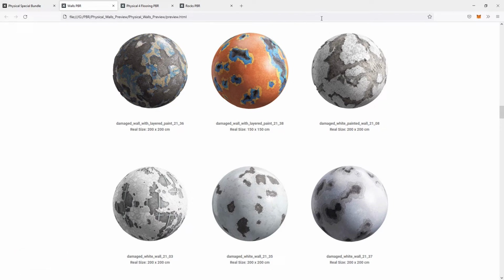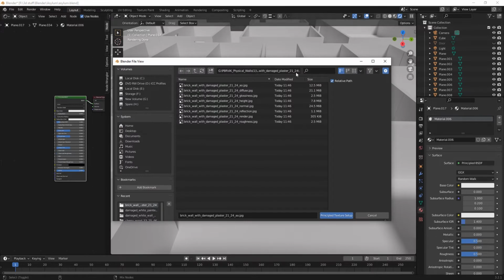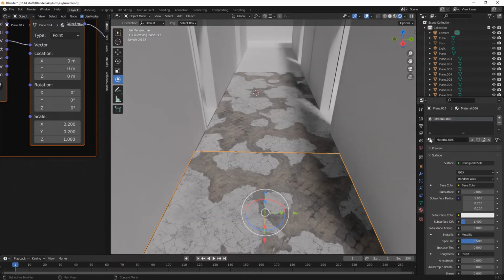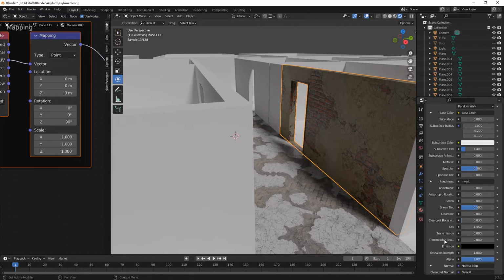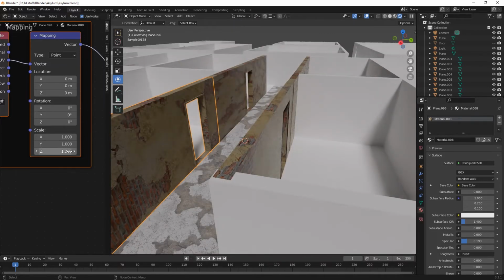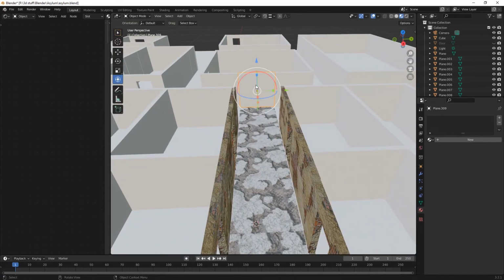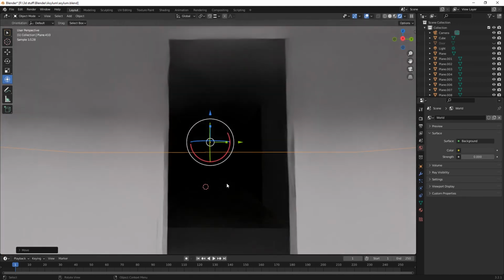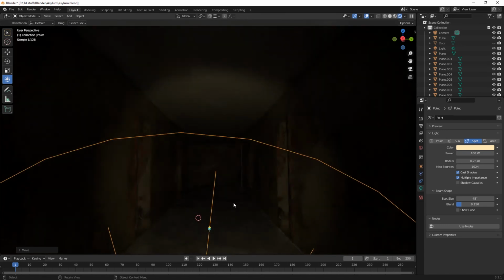Game Design: This will be a great scary game!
Let's make this a community built horror game!